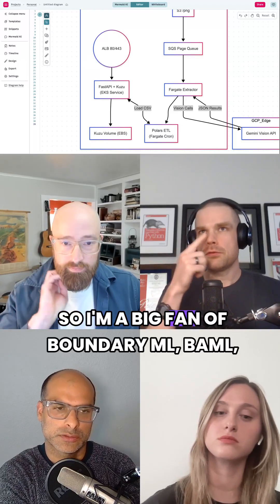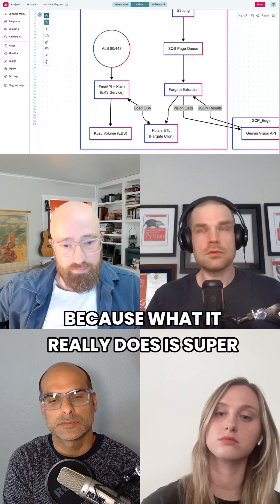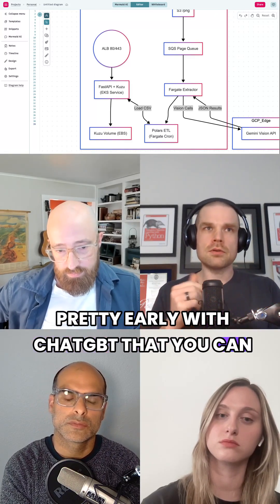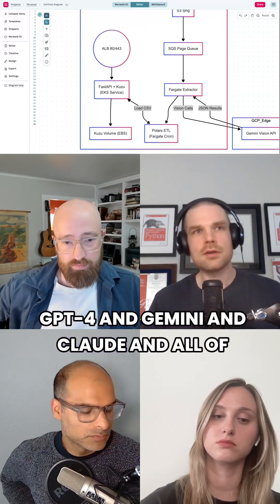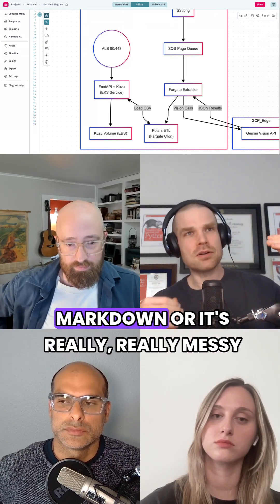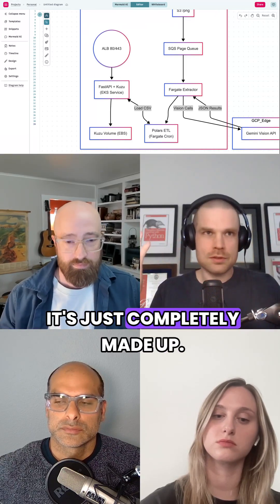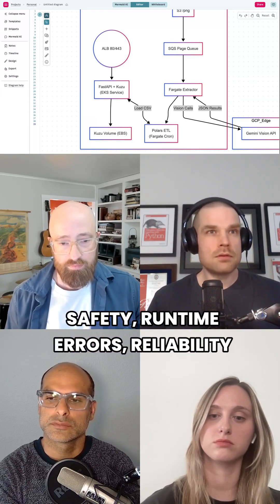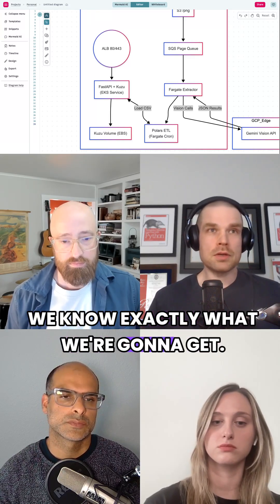Enhancing Type Safety in AI Responses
Learn how BoundaryML makes AI outputs more reliable by enforcing structure, reducing errors, and improving scalability when working with large models like GPT-4.